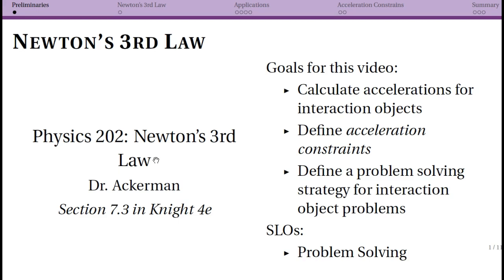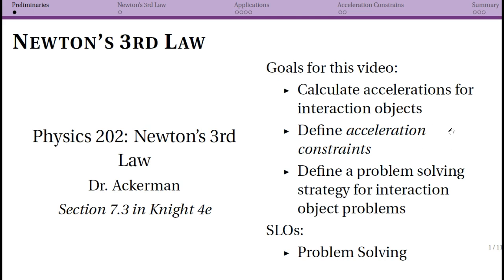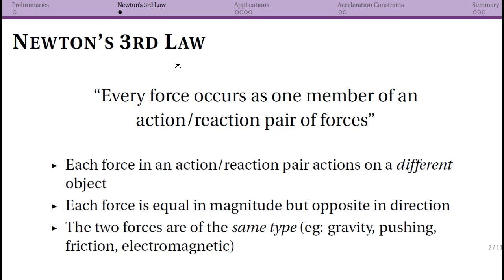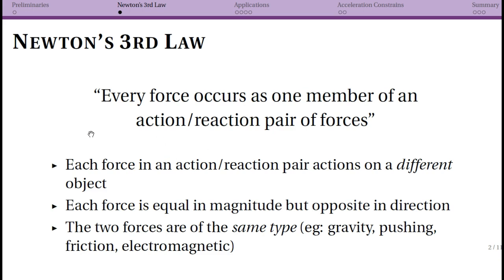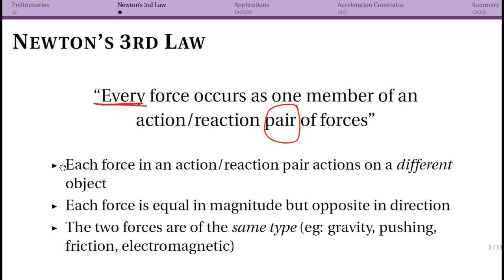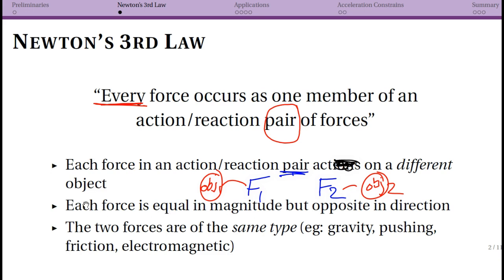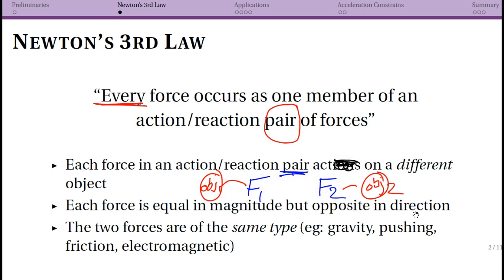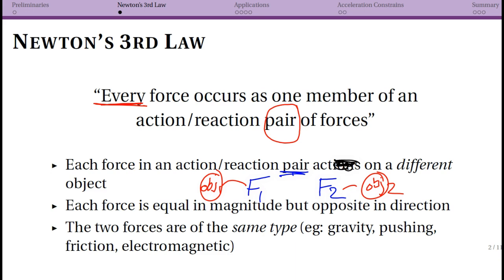Newton's 3rd Law: Intro and Definition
Physics 202 at Agnes Scott College.  Week 5.  Newton's 3rd Law - Intro and definition.